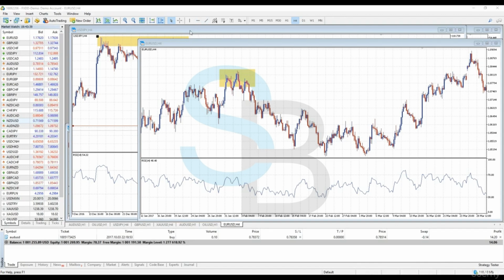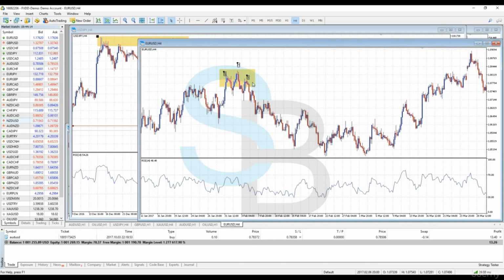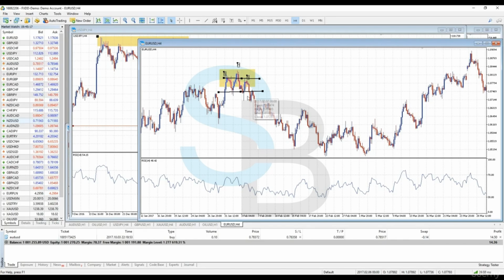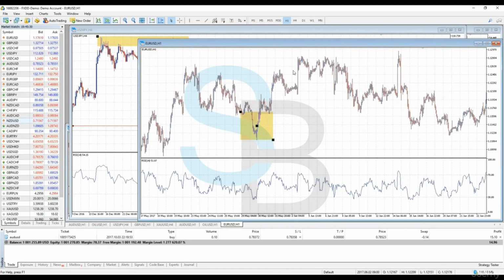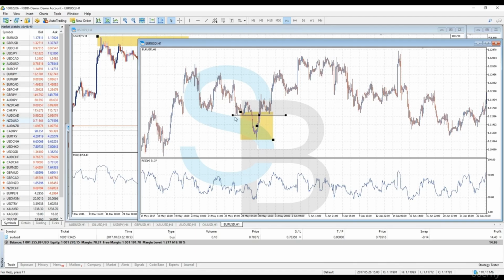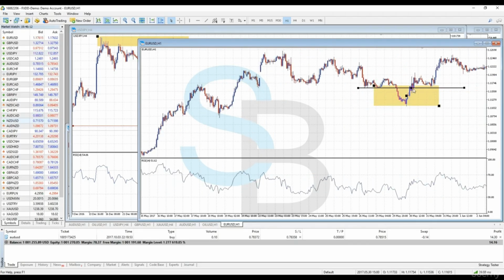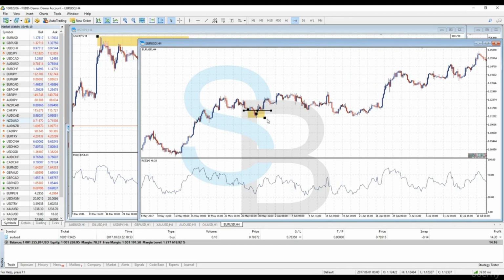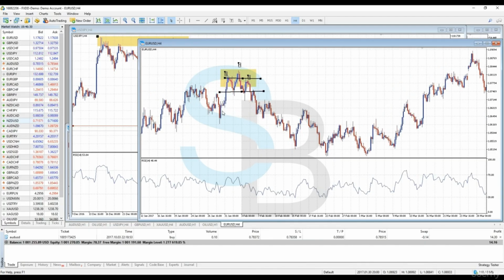Head & Shoulders Pattern